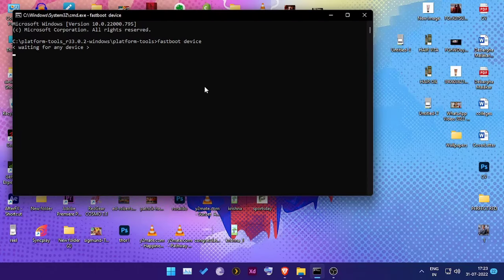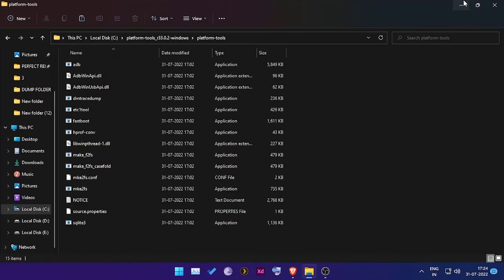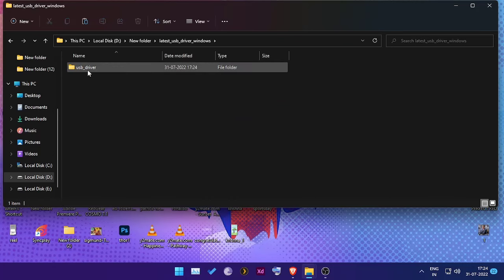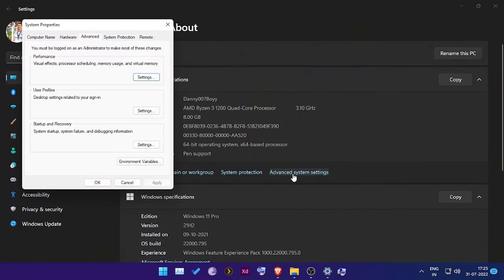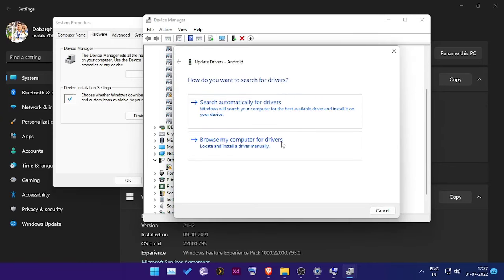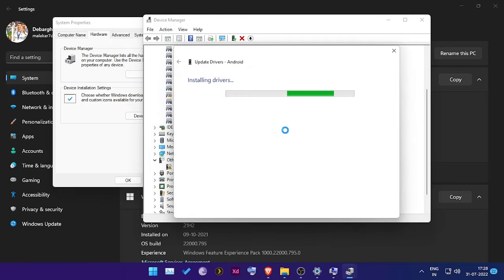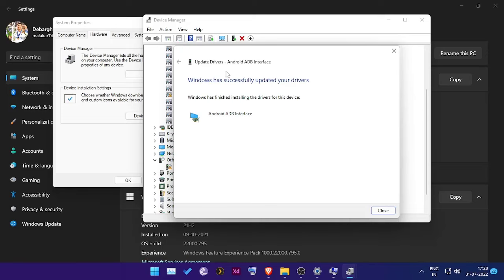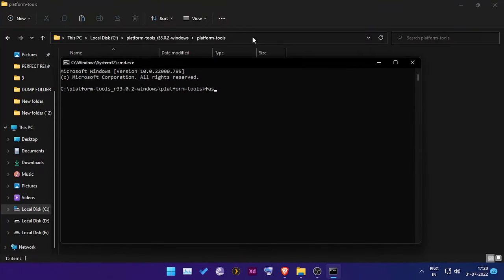How to fix "Waiting For Any Device" during ADB Fastboot (Custom Rom/Bootloader Unlock/Rooting)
So are you facing the same issue while using fastboot and your phone is not detecting, here is your solution.
Additional Note: You can also install VC Reddist 2015, if the above one doesn't work for you :D

- The Techipedia